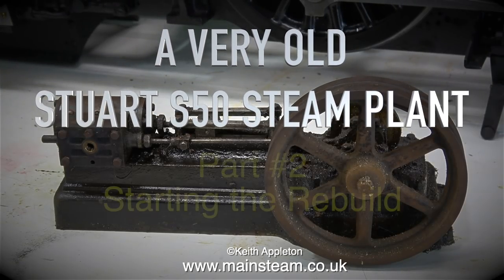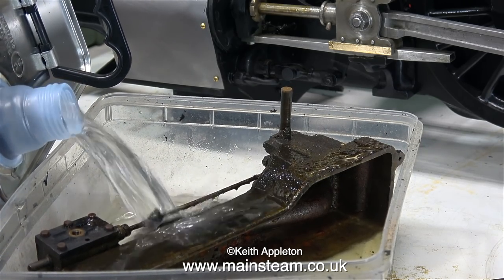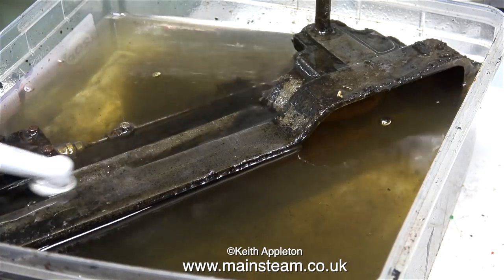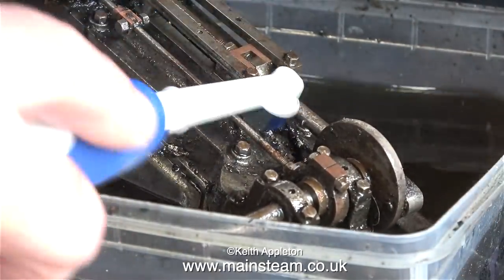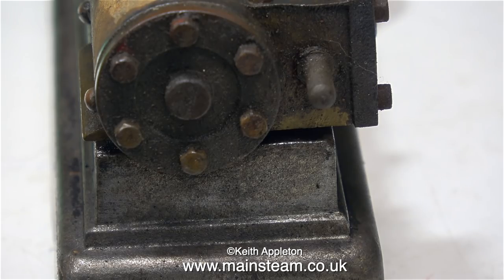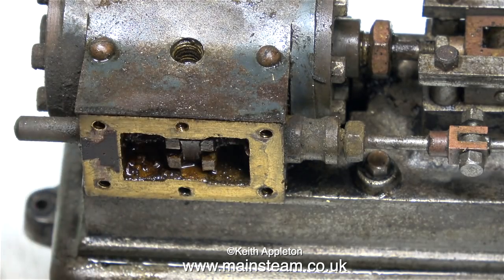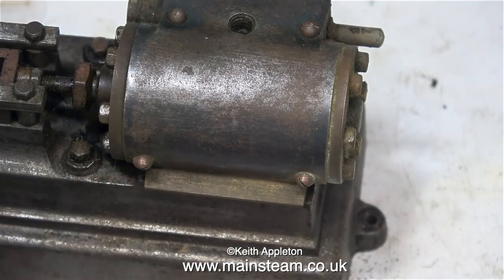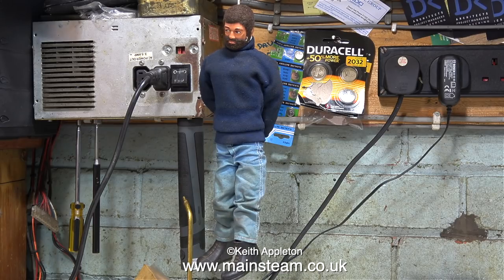A VERY OLD STUART S50 STEAM PLANT - PART #2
A Very Old Stuart S50 Steam Plant - Part #2 - Cleaning up the old engine and looking at the obvious problems with it.